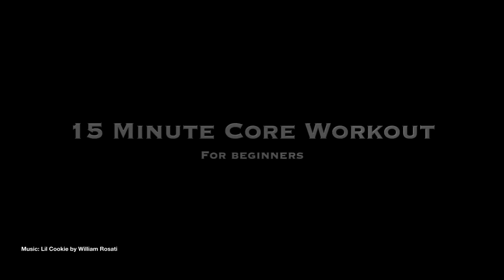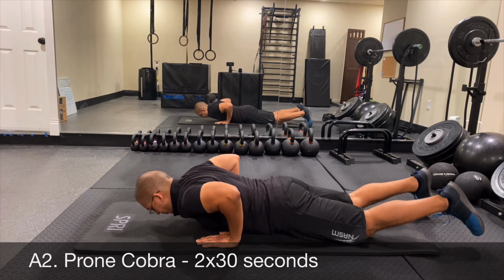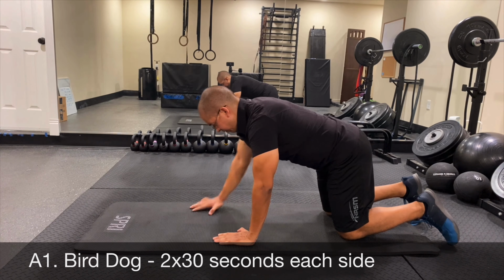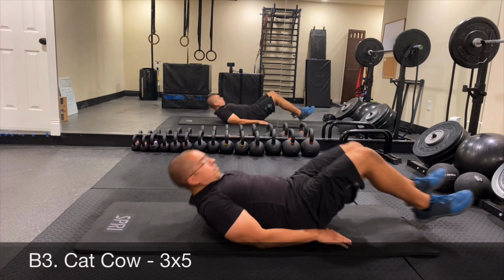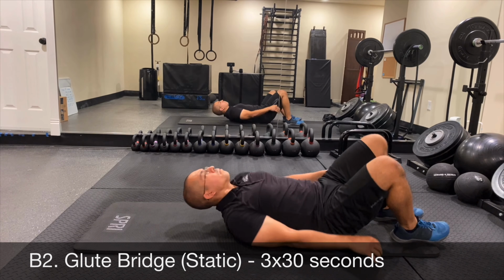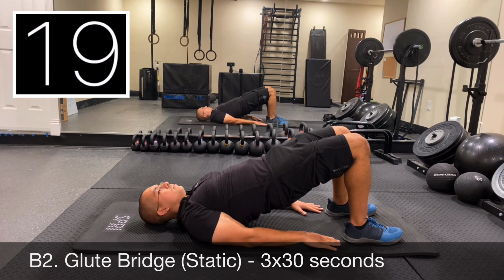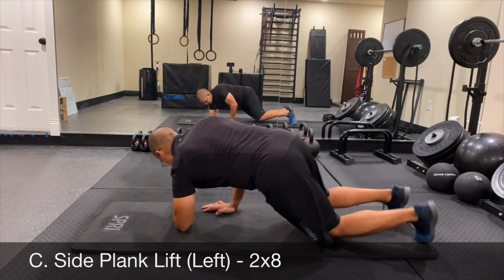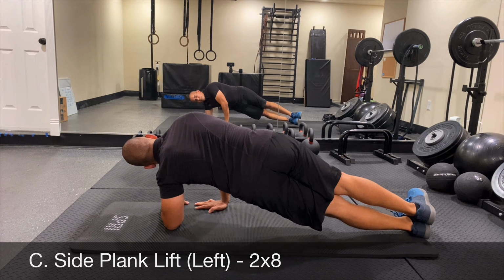Ab / Core Home Workout (15 Minutes, No Crunches or Sit-ups!) Level 1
This is a 15 minute follow along core workout designed for beginners. If you can complete the workout, more advanced workouts will be coming soon. If you can’t complete the workout yet, keep working at it! This workout is not just for abs but to strengthen the entire core. These exercises are appropriate for most people that are new to exercise.

If you haven’t warmed up before watching this video, I recommend doing this 6 minute warmup first

for more info about training programs.